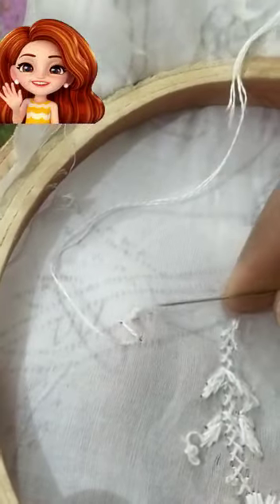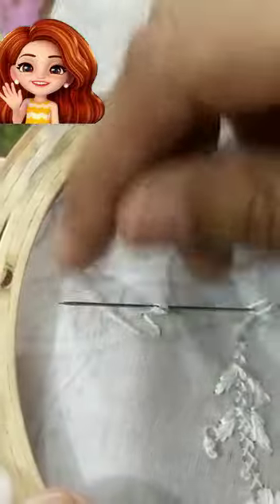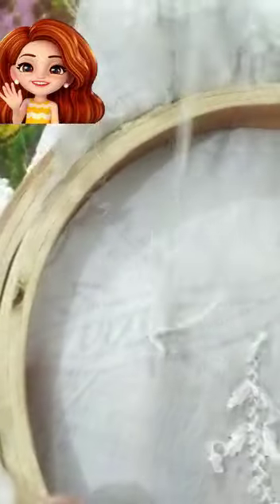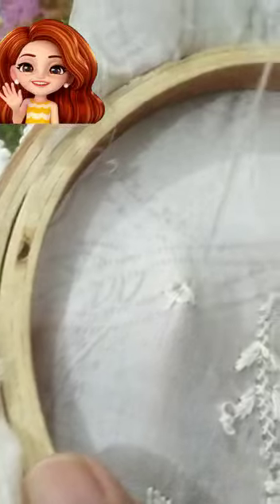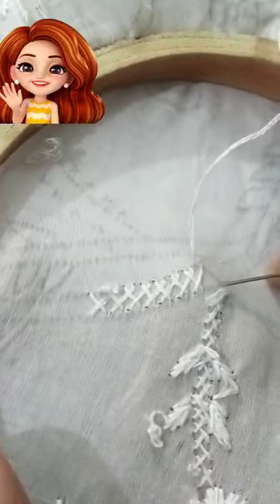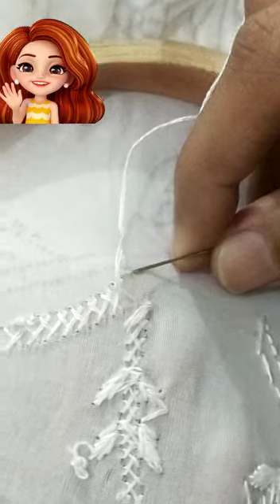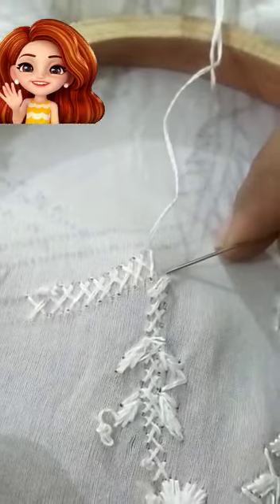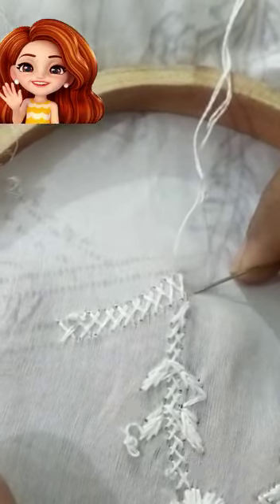fish tankay ka tareeqA😊kaisay nikalty hain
Video from ABDUL HADI BUTT